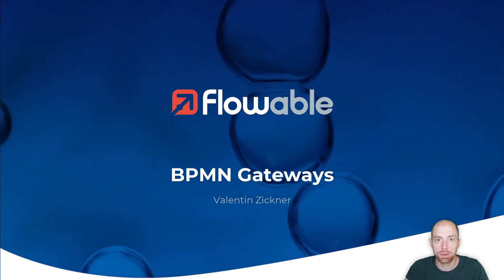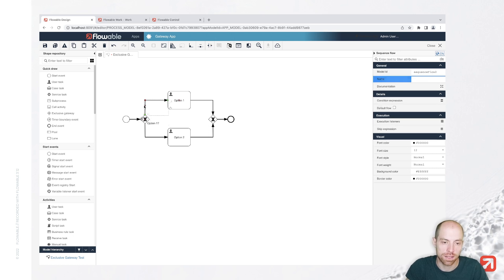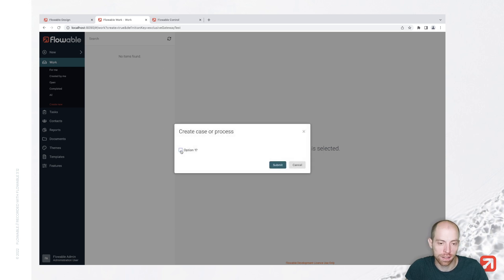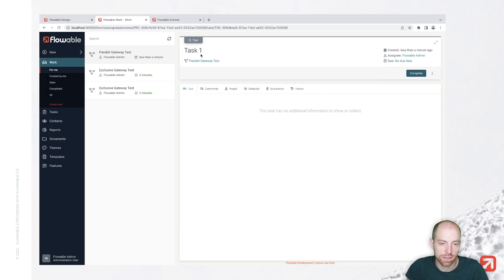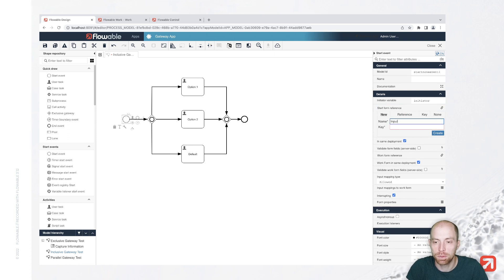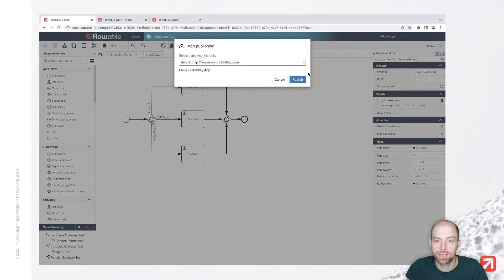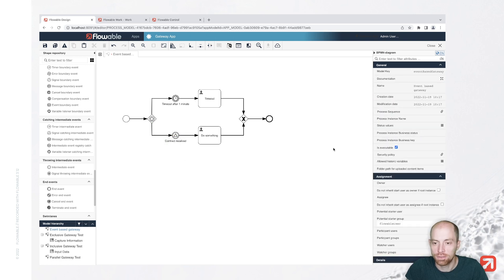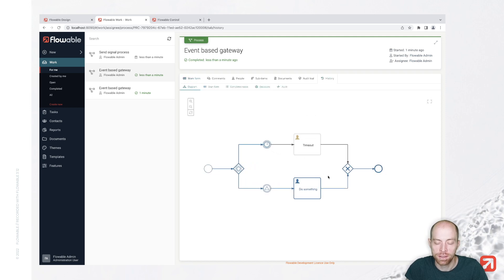BPMN Gateways | How-To | Flowable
To branch inside a BPMN model you mainly use gateways. This video explains the different gateways available in Flowable and how you can model them.

00:00 Welcome
00:26 Creating an app
00:35 Process for the exclusive gateway
01:18 What is a sequence flow
01:25 Creating the outgoing sequence flows
02:15 Adding labels to the sequence flows
02:39 Adding a form for input information
03:13 Making outgoing sequence flows conditional
04:14 The default flow
04:34 Save, publish and the process execution
05:52 Process for the parallel gateway
06:54 The parallel gateway explained
07:04 Save, publish and the process execution
08:21 Process for the inclusive gateway
09:27 The inclusive gateway described
09:44 Adding a form for input information
10:09 Adding labels to the sequence flows
10:24 Conditions for the sequence flows
10:55 Save, publish and the process execution
12:23 Process for the event based gateway
12:55 Adding events to the event based gateway
14:33 Configuration of the signal
15:31 Save, publish and the process execution
15:57 Trigger a time job through Flowable Control
17:07 Wrap up